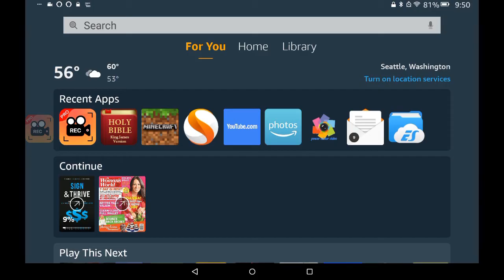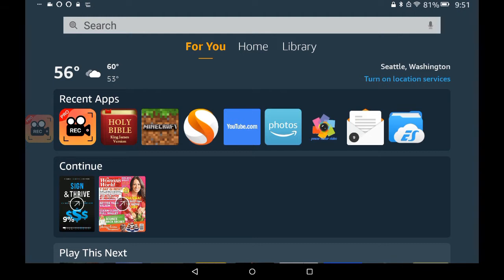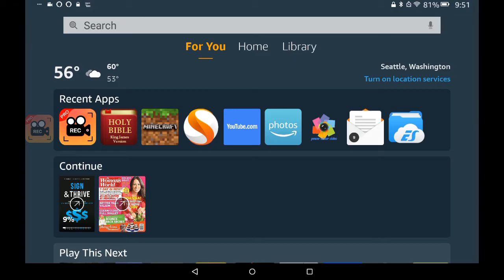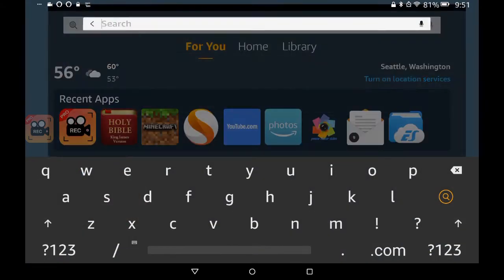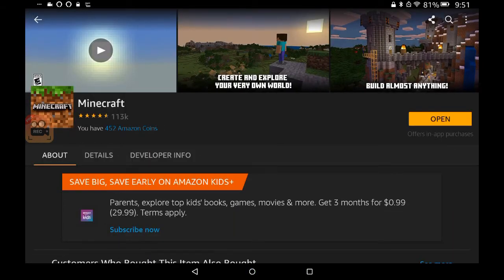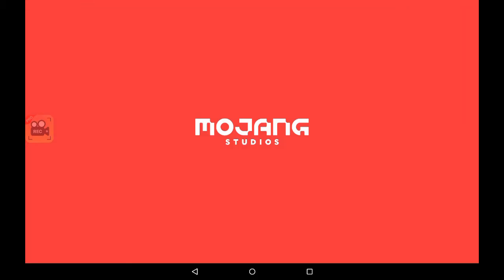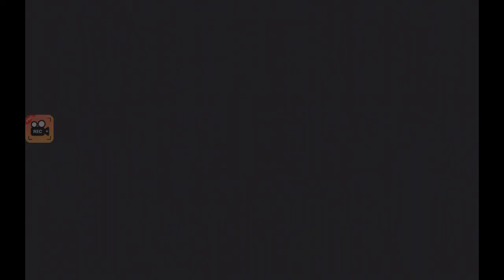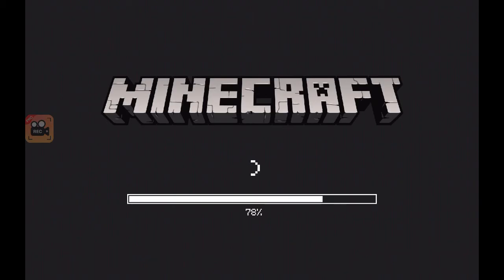How to update Minecraft on Amazon fire tablet